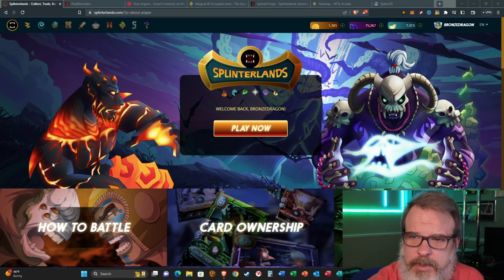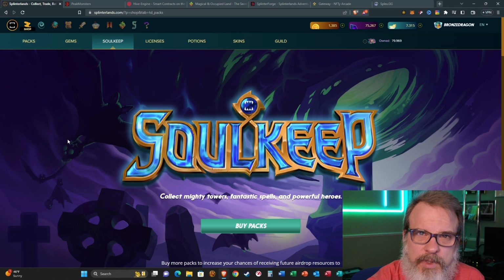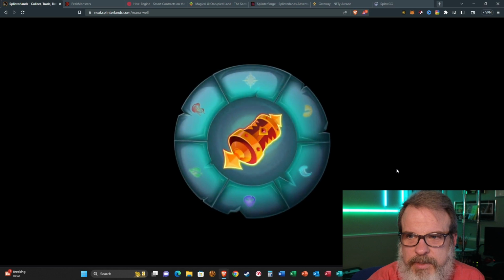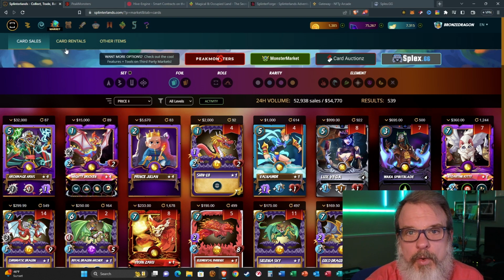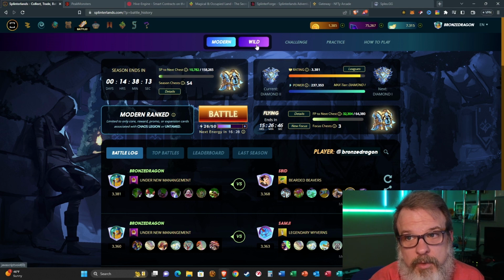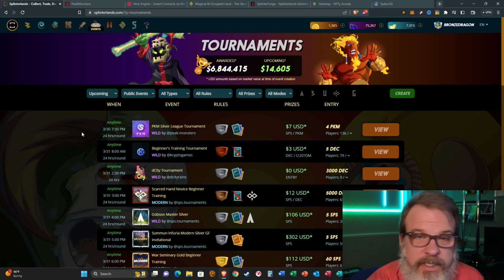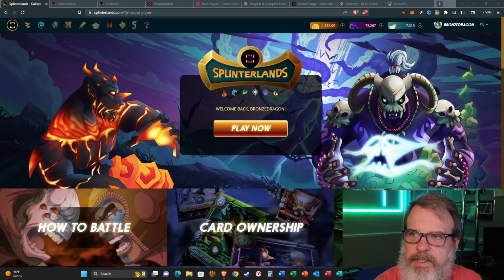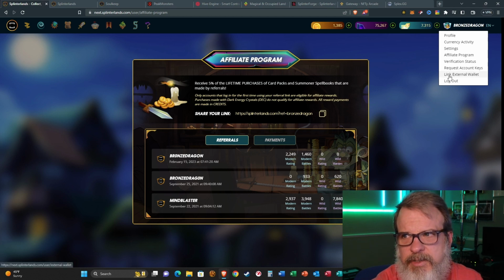Welcome to Splinterlands - Ep.2, "The User Interface"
Thanks for stopping by!  This is the second episode in a series that I am dedicating to new players, or people thinking about starting to play Splinterlands.  I am calling it "Welcome to Splinterlands."  Due to the multiple facets of the game, I have decided to split up the new player discussion into several parts and keep the videos shorter.

In this episode, I cover the User Interface and how to get around the game.